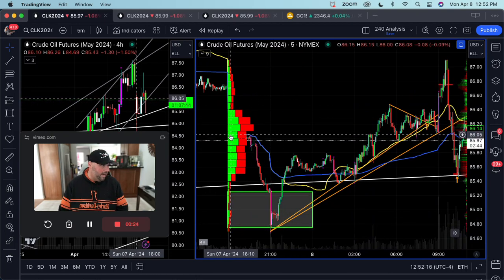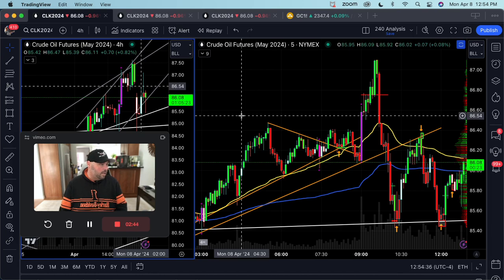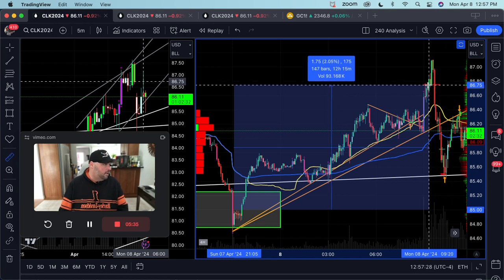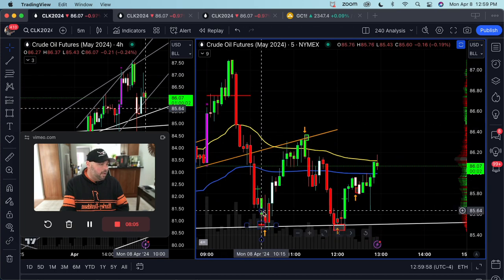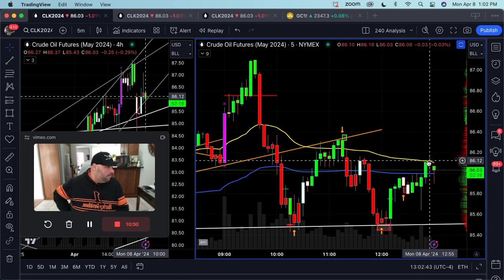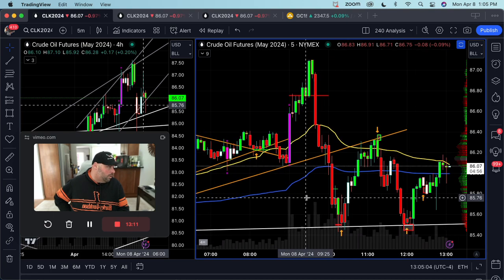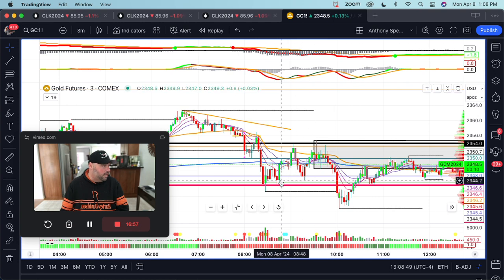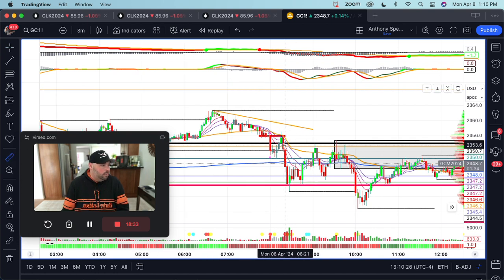Trading Crude Oil and Gold Futures: Analysis, Interpretation, Expectations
Endorsed By: Kevin Harrington of CNBC's Shark Tank